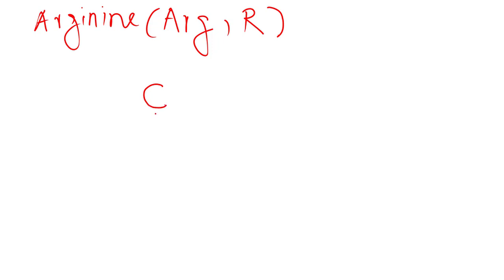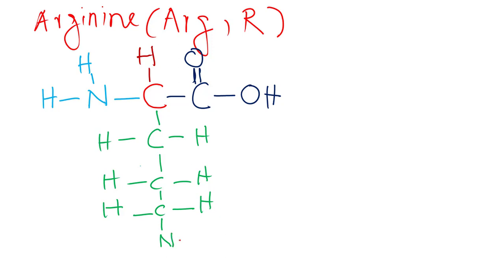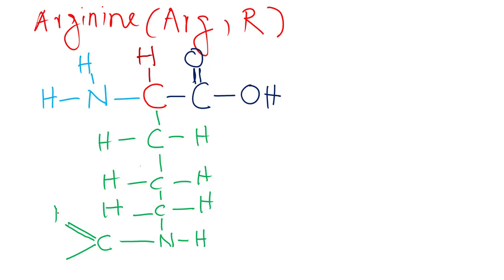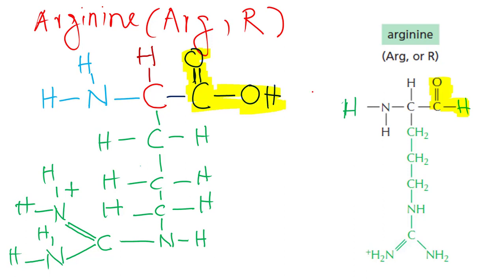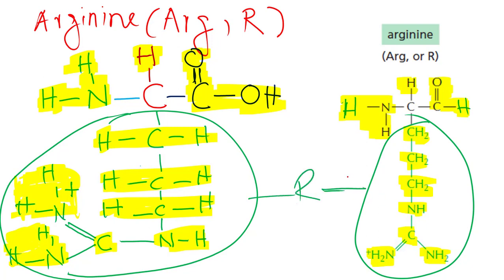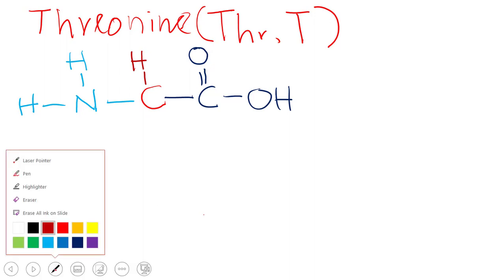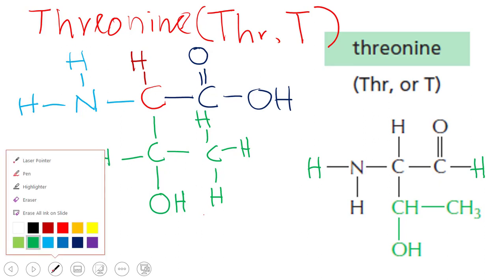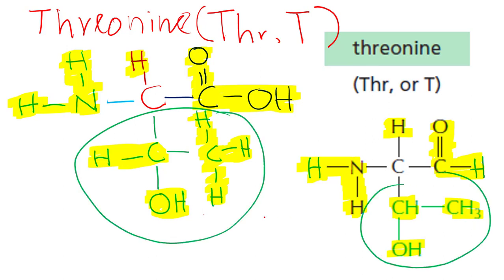DRAW AN AMINO ACID STRUCTURE ARGININE & THREONINE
This is a short video demonstrates how to draw Arginine and Threonine.
Amino Acid Side Chain